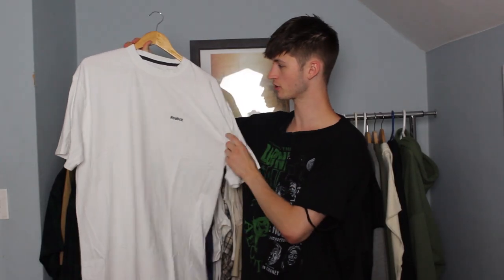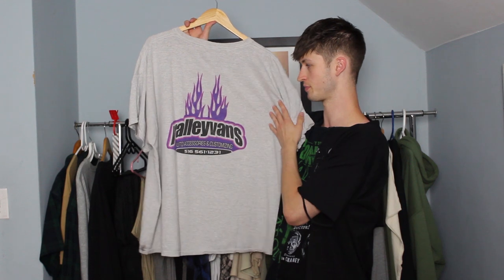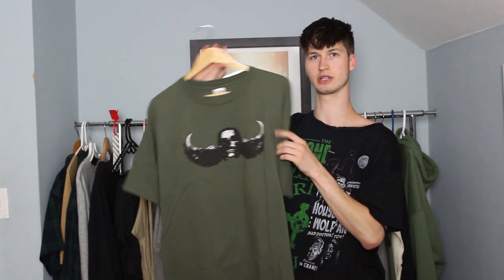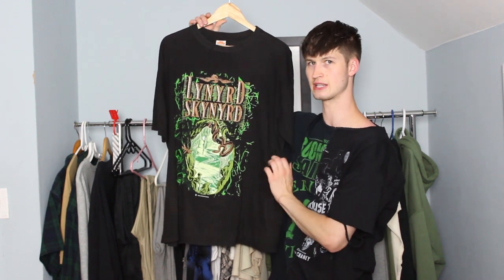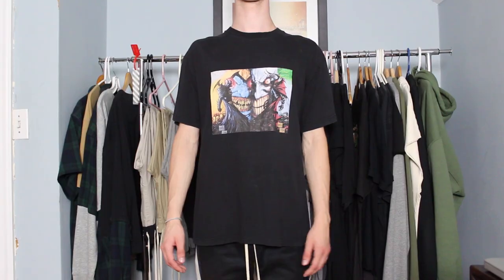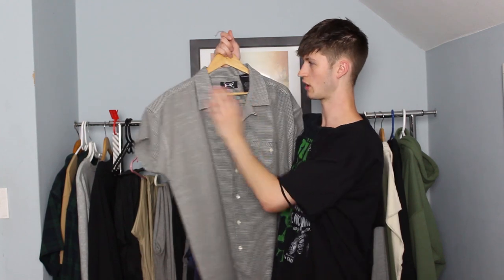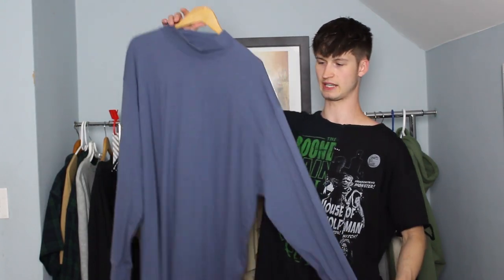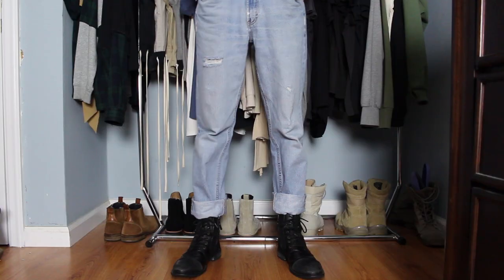Huge Thrift Haul! Vintage Single Stitch T-shirts, Jeans, and more!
Hey! My names Dan and I make videos on mens fashion and style. Today I show off my recent pickups from thrift stores and even a couple from eBay!